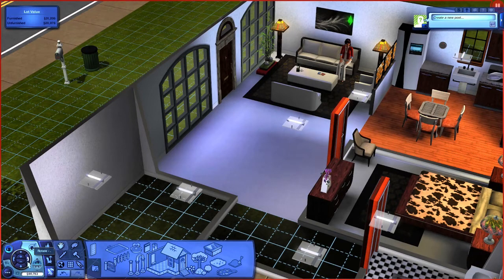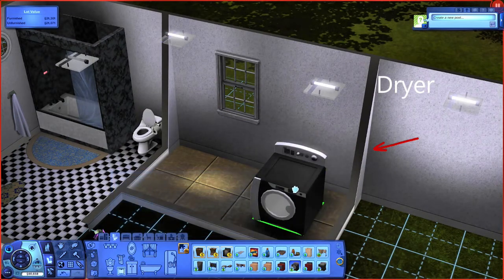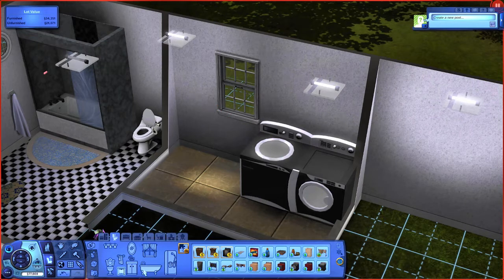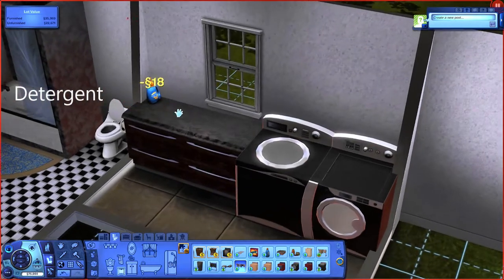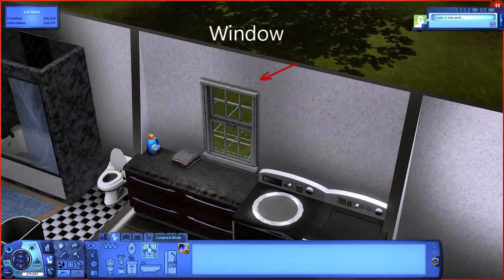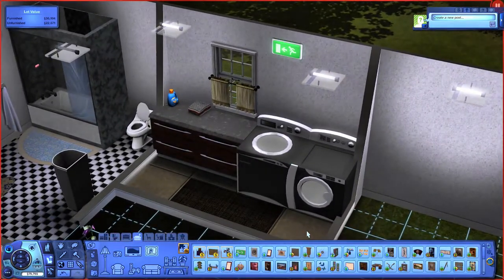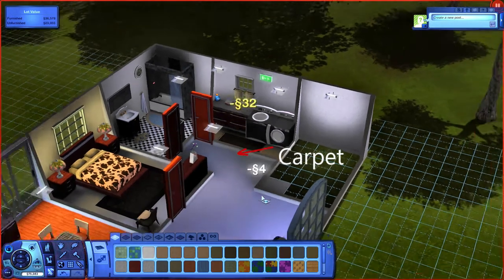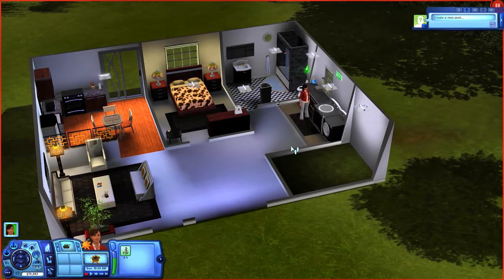Let's shop: Laundry room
In this video, you will learn the basic vocabulary of laundry room such as washer, dryer, detergent, folded shirts, curtains, window, rug, and detergent.